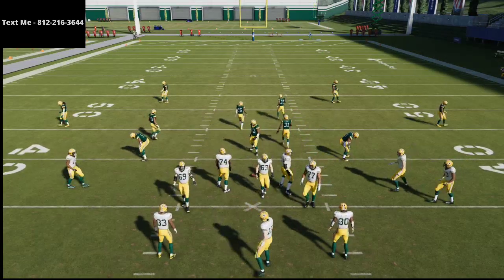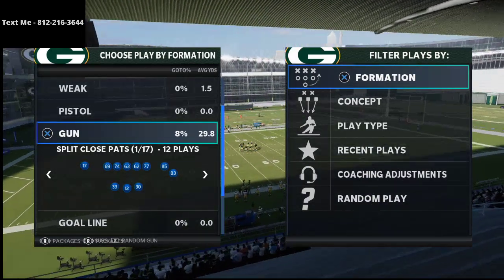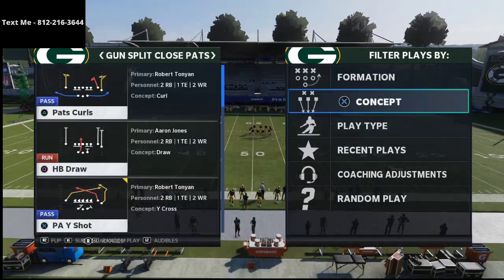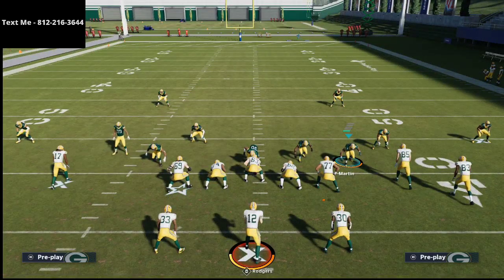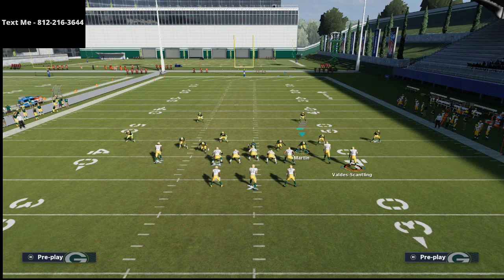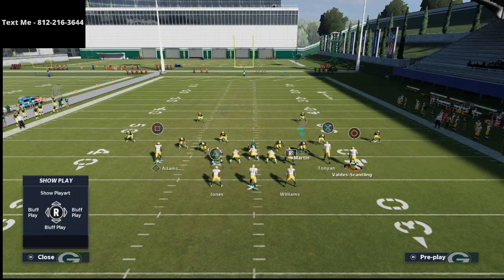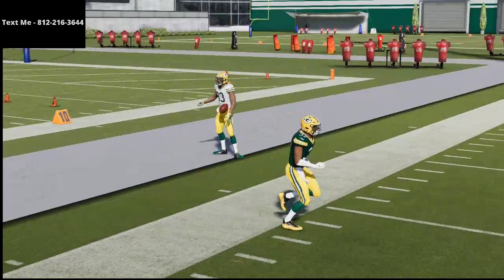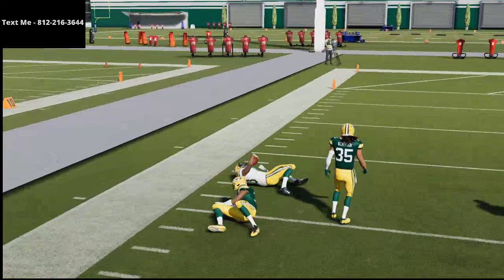How to Torch Cover 2 For a One Play Touchdown in Madden 21| This Route Destroys 30 Yard Cloud Flats